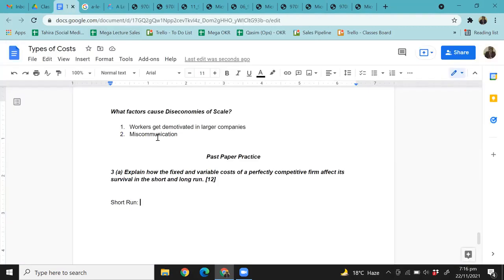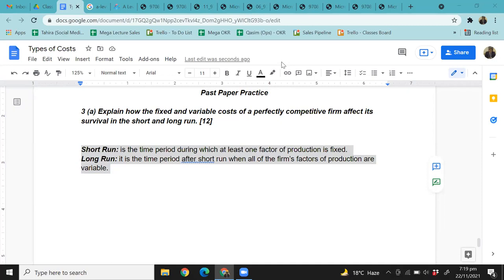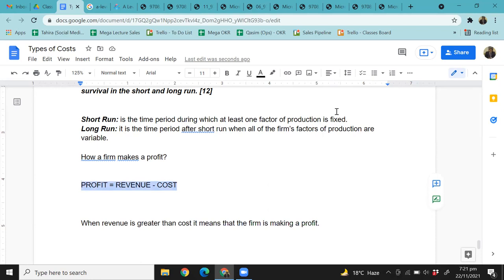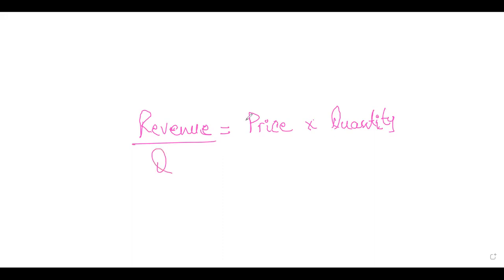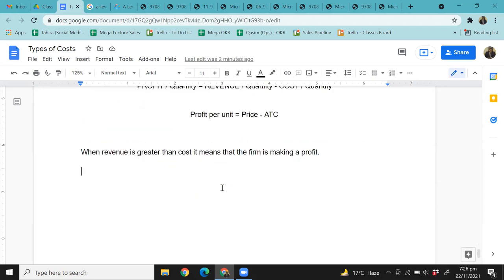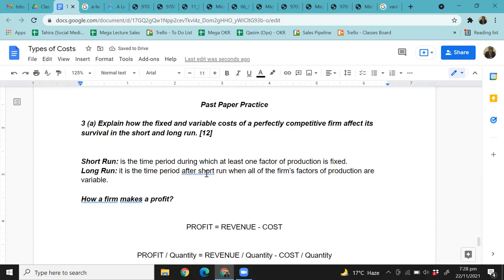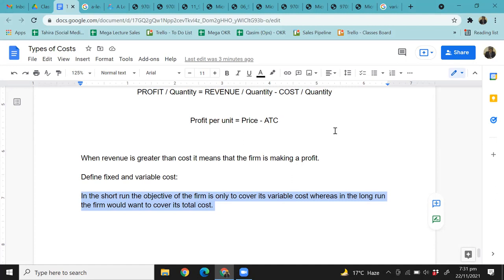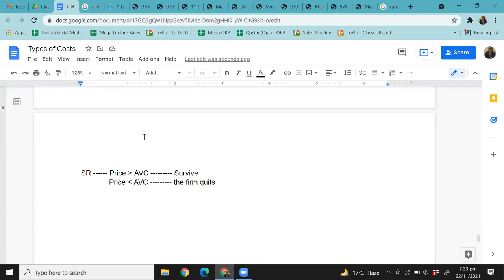A2 Economics | Types of Cost Economics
There are several types of costs in economics, including:

Fixed costs: Costs that do not change with the level of production, such as rent, property taxes, and insurance.

Variable costs: Costs that change with the level of production, such as raw materials, labor, and energy.

Total costs: The sum of fixed and variable costs.

Average costs: The total cost divided by the number of units produced.

Marginal costs: The increase in total cost resulting from producing one additional unit.

Opportunity cost: The value of the next best alternative that must be given up to pursue a particular action.

Sunk costs: Costs that cannot be recovered, regardless of the outcome of a decision.

External costs: Costs that are not reflected in market prices and are imposed on third parties, such as pollution or traffic congestion.

Implicit costs: Costs that are not explicitly incurred, such as the opportunity cost of using a person's time for a business venture instead of working for a salary.